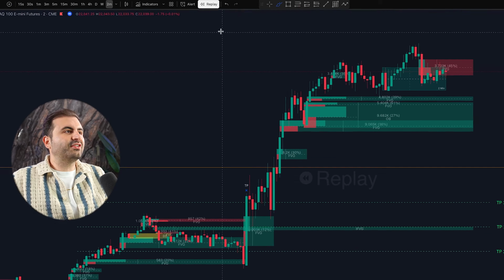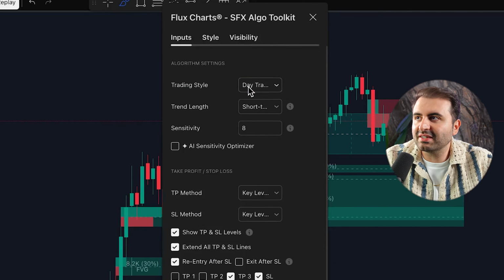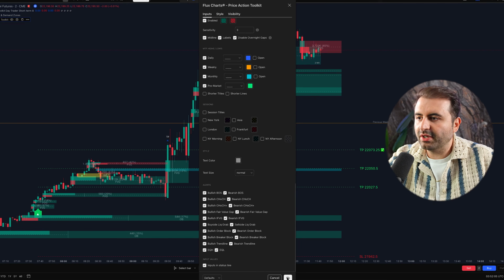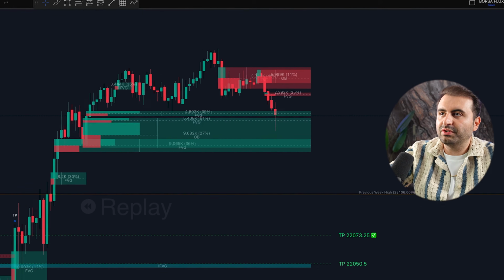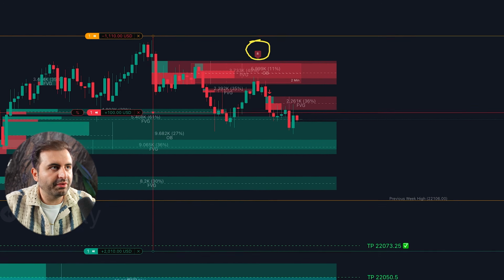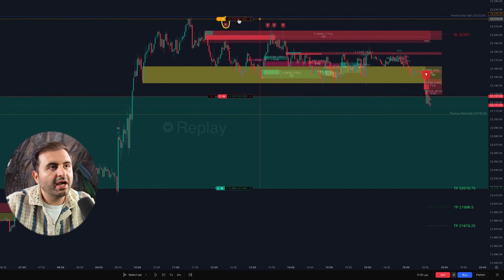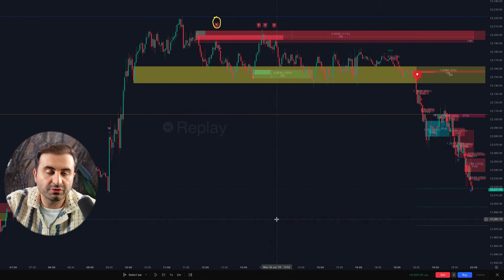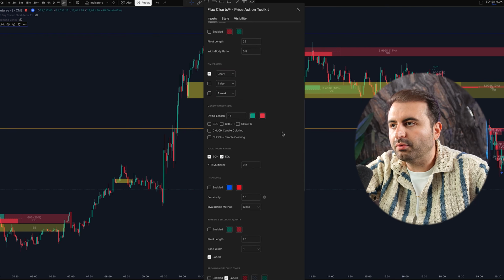How I Made $7,200 With Flux Charts Premium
In this video, I break down exactly how I made $7,200 using Flux Charts Premium — one of the most powerful tools for traders looking to level up their game. I’ll show you the strategies I used, the key features of the indicator that helped me spot high-probability setups, and how you can apply the same concepts to your trading.

Whether you're a beginner or an experienced trader, you’ll see how Flux Charts can help you make smarter, more confident decisions.